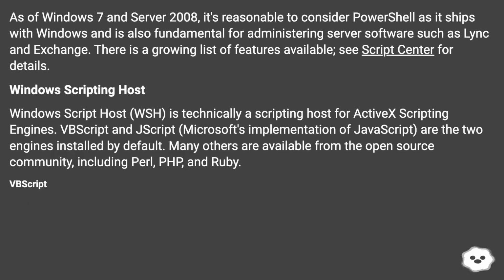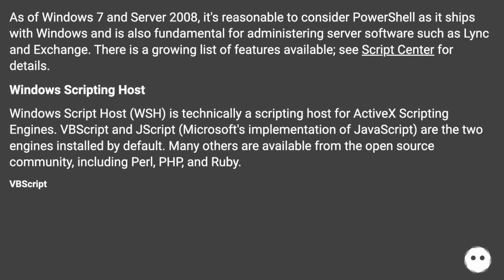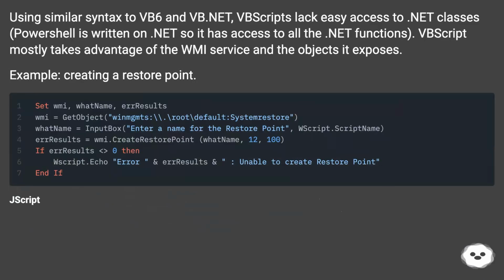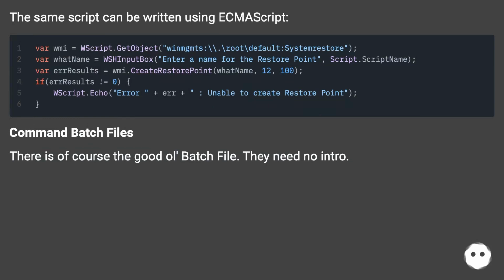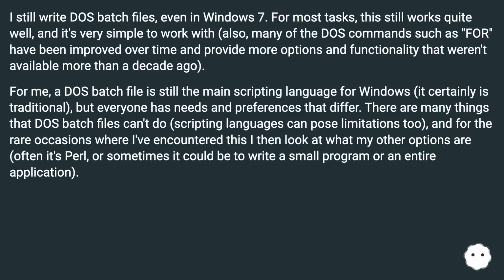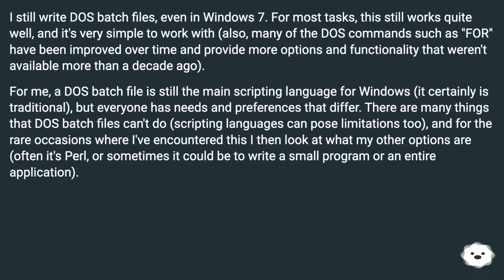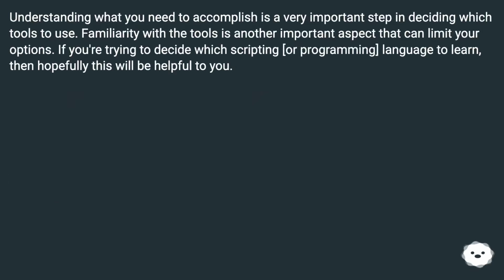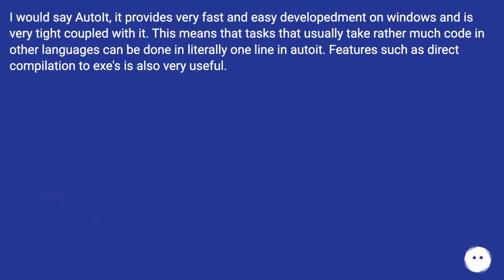What scripting languages are useful in Windows?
Chapters
00:00 What Scripting Languages Are Useful In Windows?
00:12 Answer 1 Score 10
00:30 Accepted Answer Score 38
02:12 Answer 3 Score 16
03:12 Answer 4 Score 4
03:32 Thank you